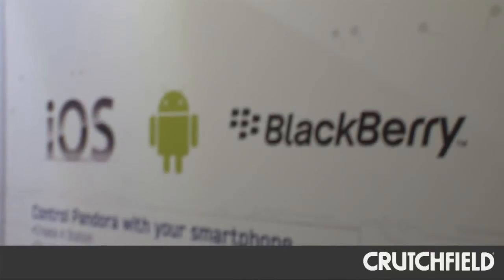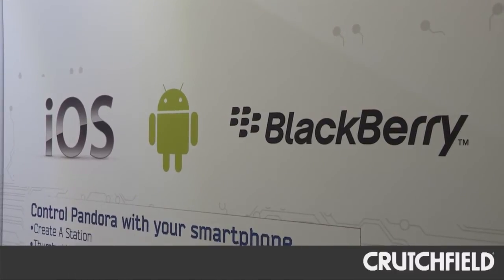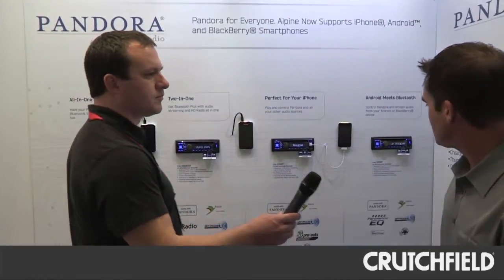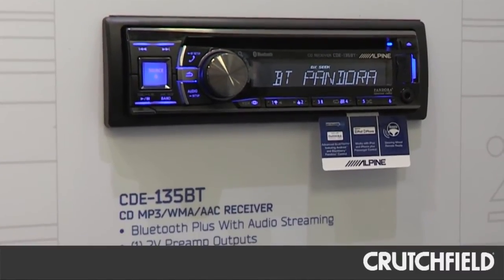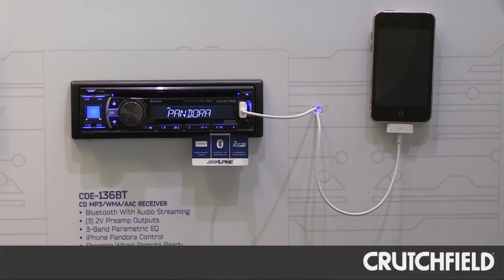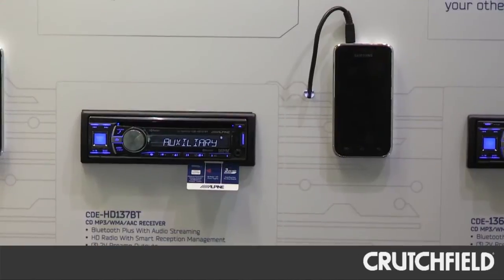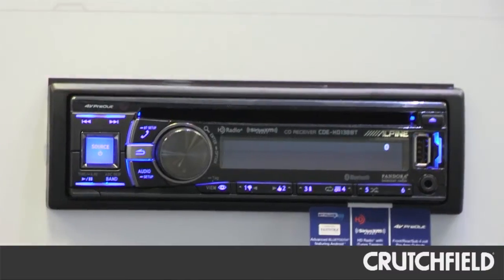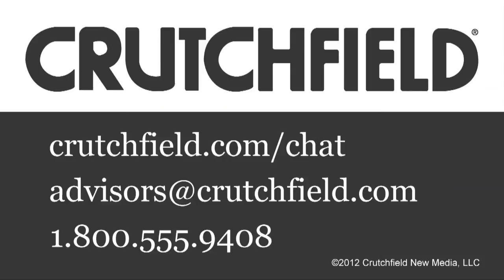Alpine Car Receivers, Pandora & Android Technology | Crutchfield Video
Find an Alpine receiver with Pandora control for your vehicle

CES Spotlight: Alpine Pandora & Android technology: Zak checks out the latest streaming music technology from Alpine at CES 2012